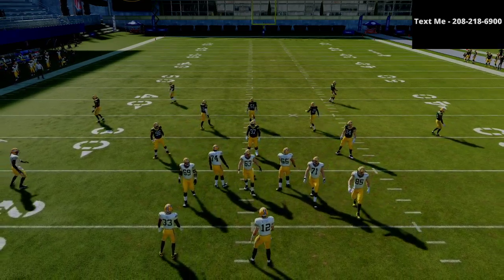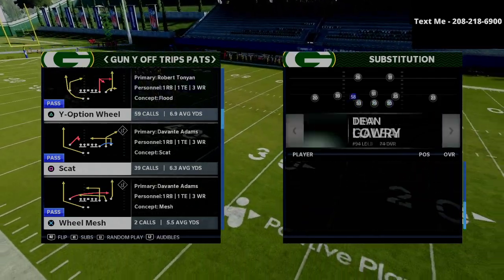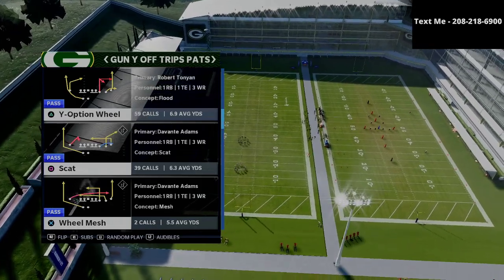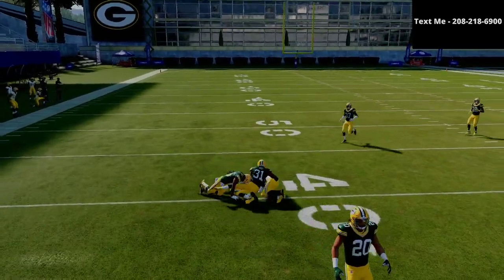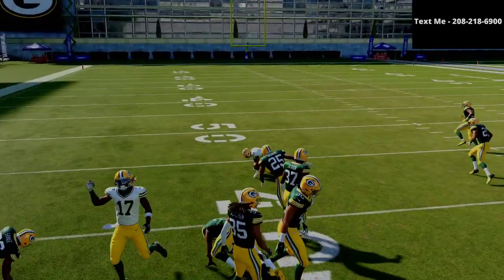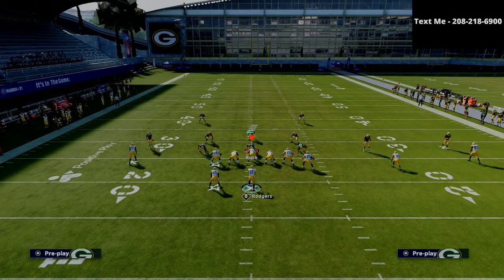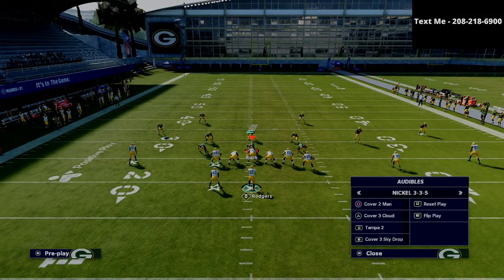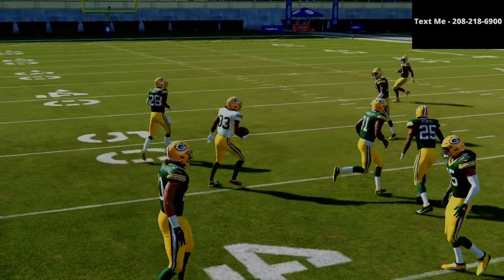Madden 21 - The Best Offense in Madden 21| How To Run U Trips in Madden 21 Like a Pro